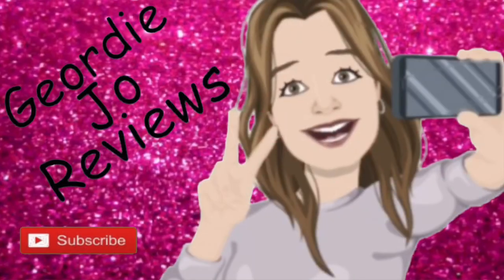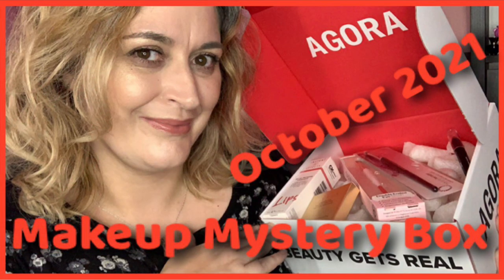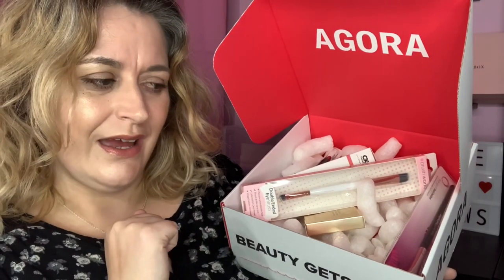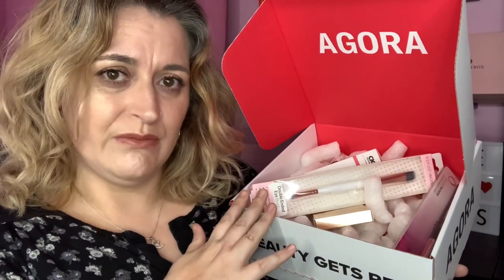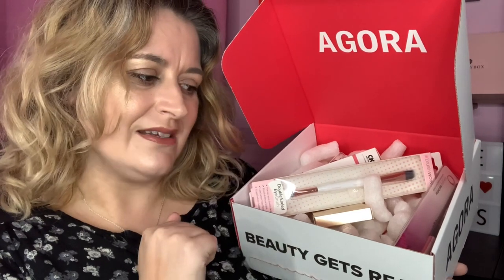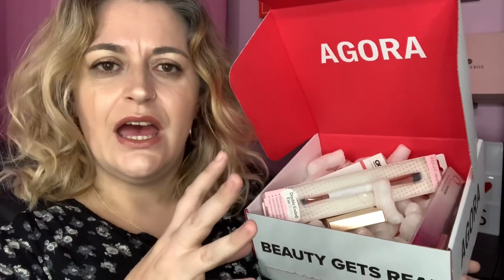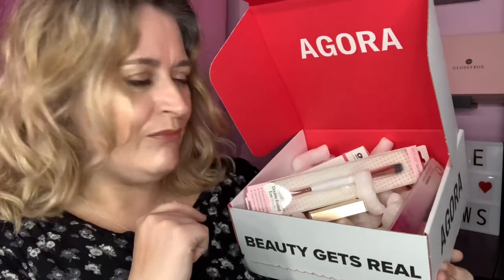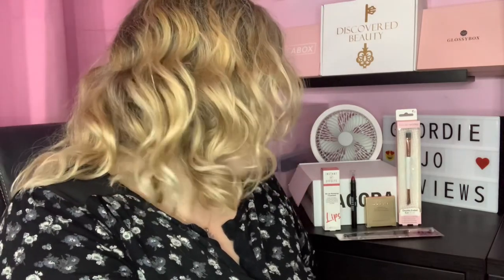Agora October Makeup Mystery Box Unboxing / Agora App Subscription Box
Use my invite code joanneblack when you register.